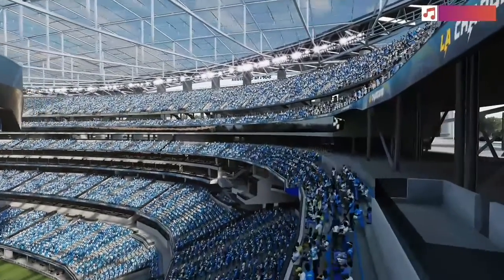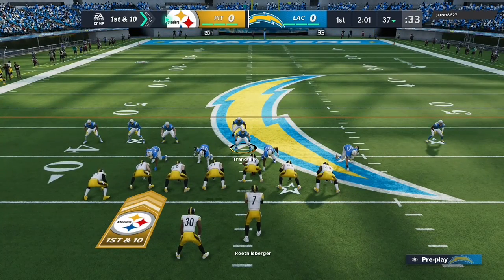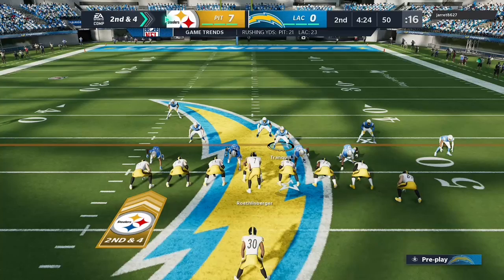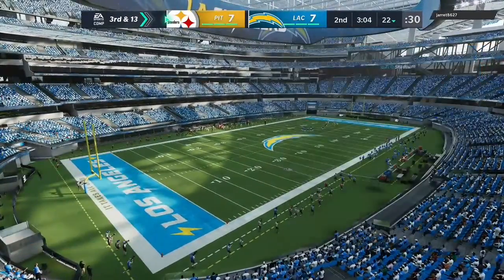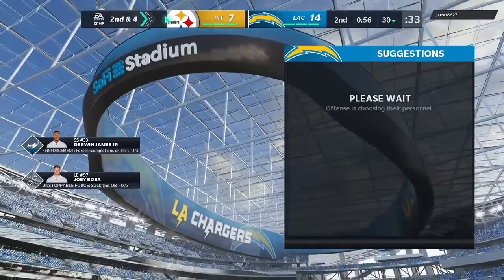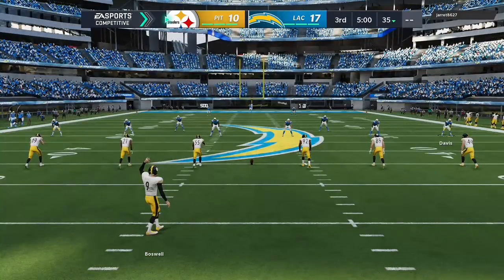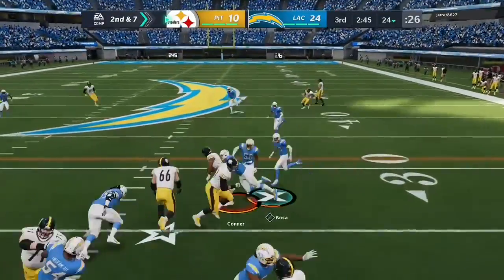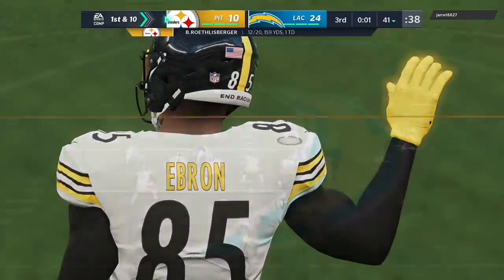Madden NFL ‘21 Xbox - Steelers @ Chargers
Tybeanzgaming03
Tydawgs11

Chargers over Steelers 24-10

Opponent: jarret8627